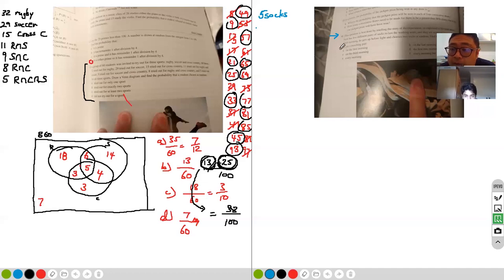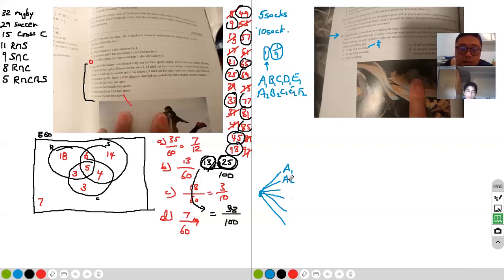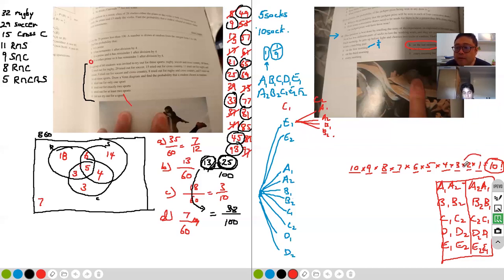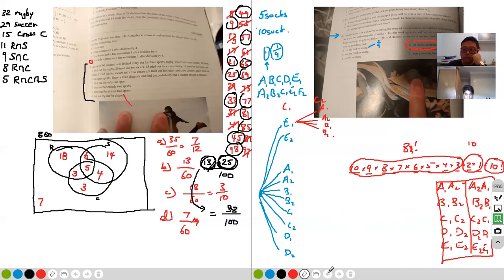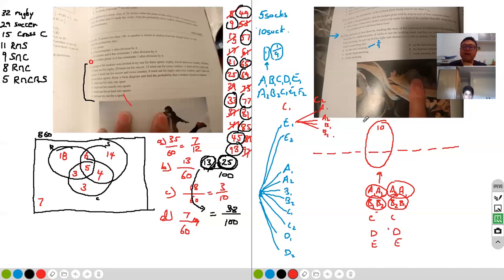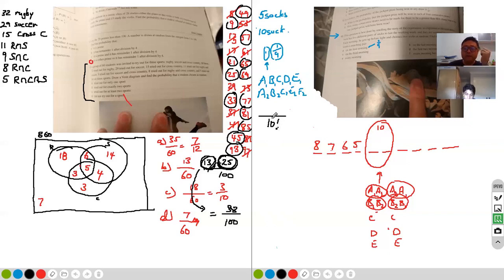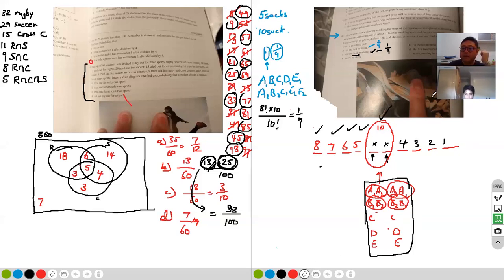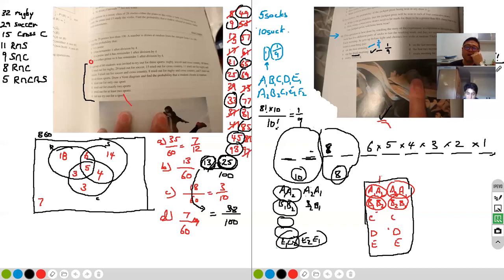06142020 Nael Seung Video Lesson 3 1